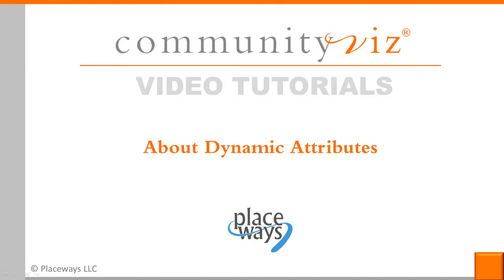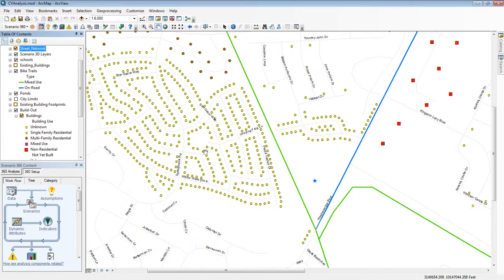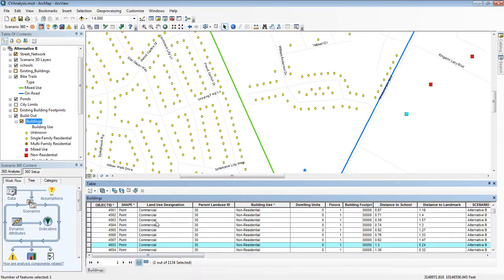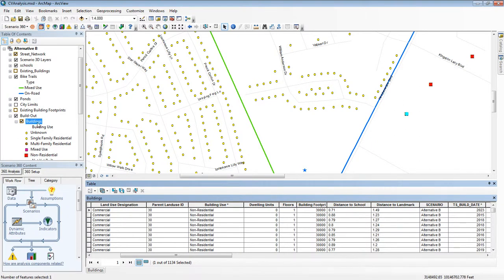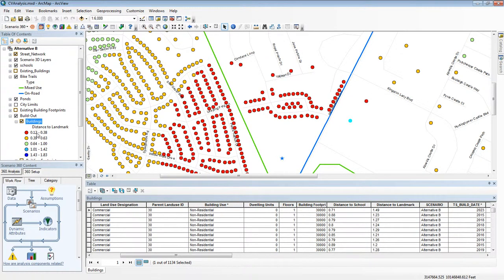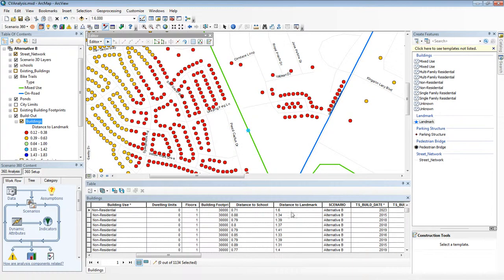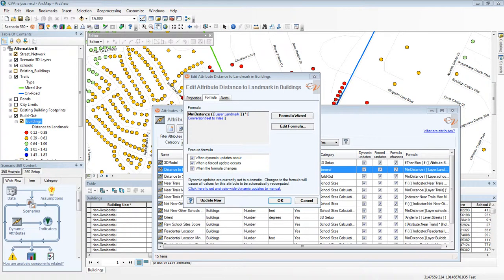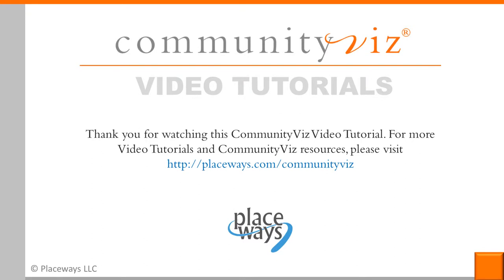Dynamic Attributes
An introduction to a key aspect of CommunityViz dynamic analysis:  Scenario 360 dynamic attributes, which are formula driven and update in real time (6:09).